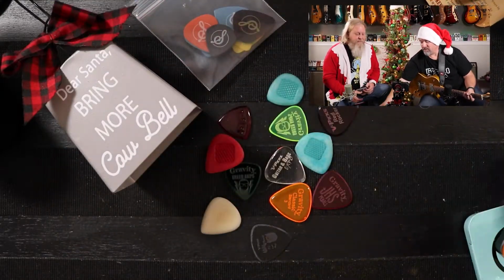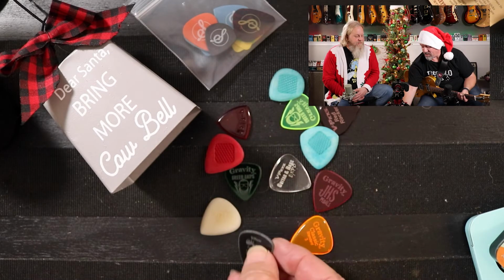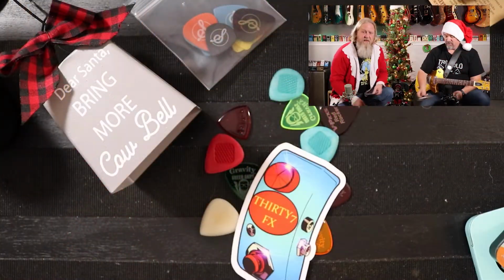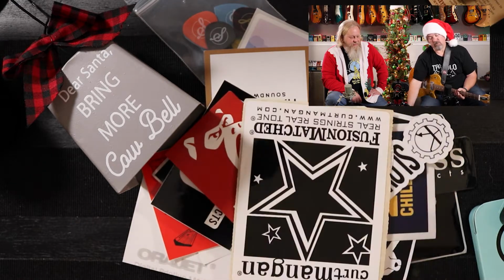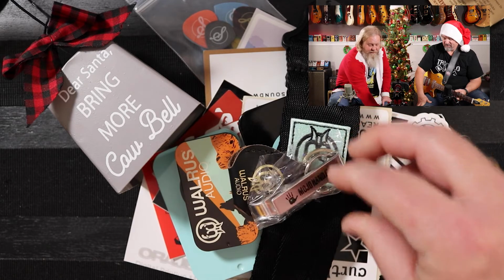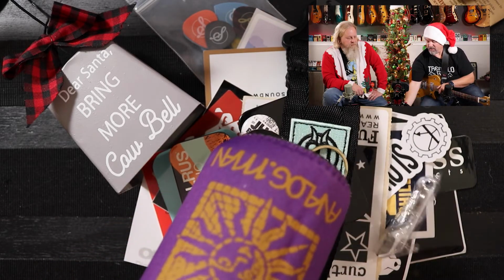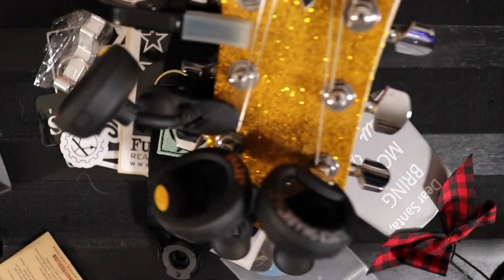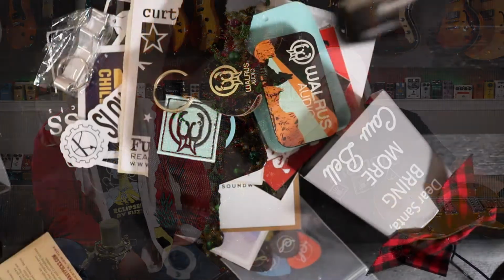Christmas gift ideas guitar players will love!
In this episode, we give our ideas for Christmas gifts that the significant guitar player in your life will love. Think of it as a holiday gift guide for guitarists. Forget the necktie this year. Not only will these gift ideas be appreciated but they will help support the guitar community. Feel free to drop any ideas we missed in the comments and let us know if your gift was appreciated! Merry Christmas!

BUSINESS CARD STAND:
Pedal to the Metal Guitars
eBay Store

0:00 - Go tell it on the mountain
1:10 - Introduction
2:17 - Idea number 1
3:59 - Idea number 2
5:07 - Idea number 3
7:29 - Idea number 4
8:39 - Idea number 5
10:03 - Idea number 6
11:10 - Idea number 7
12:55 - Idea number 8
14:08 - Merry Christmas